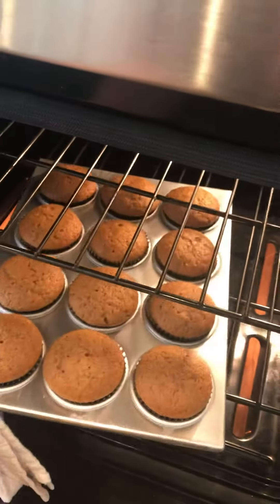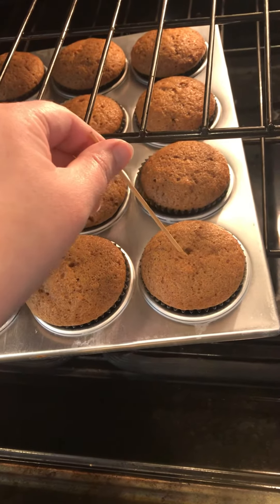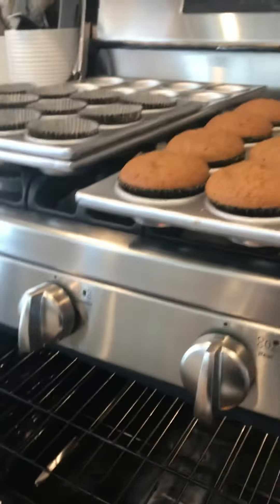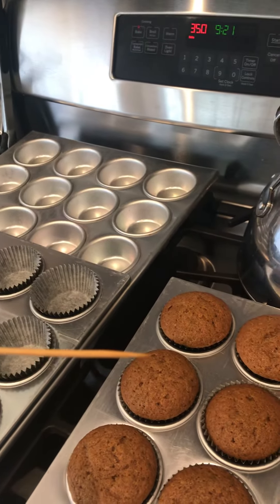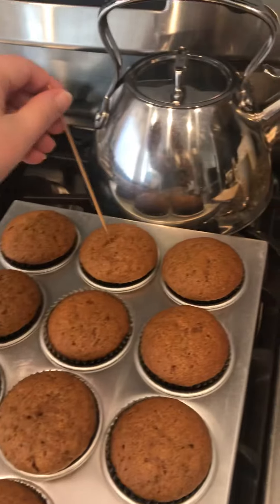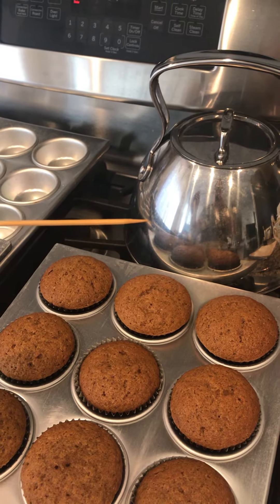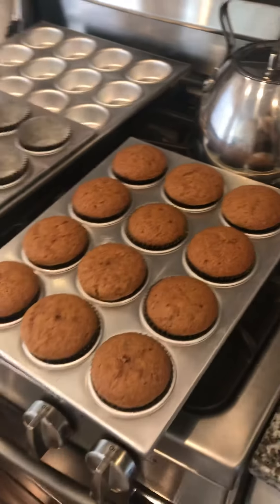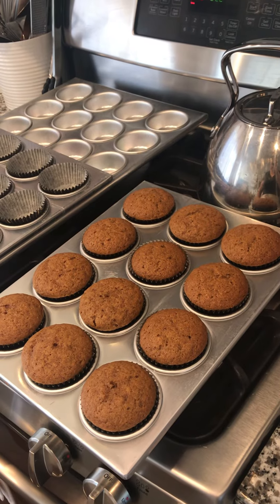Measuring Basics: Pumpkin Muffins 8